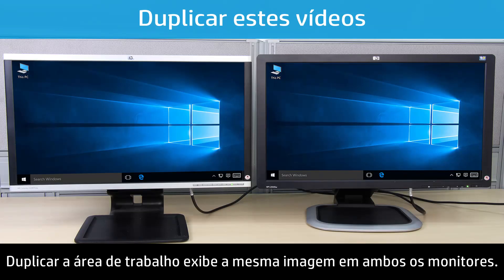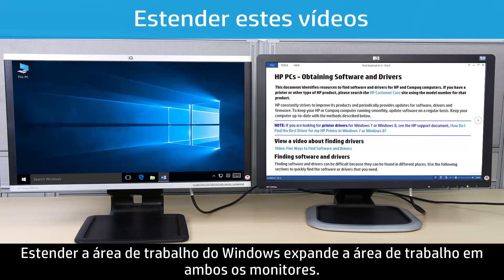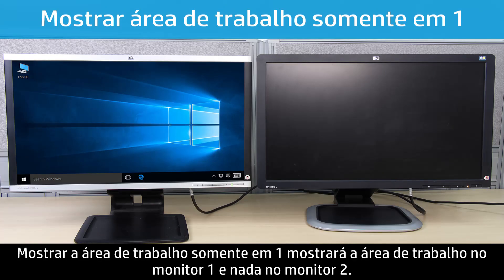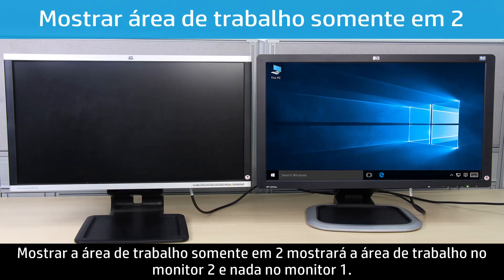Usando dois ou mais monitores com um computador no Windows 10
Saiba como conectar e usar dois ou mais monitores com um computador no Windows 10.
Mais opções de suporte para seu dispositivo de computação estão disponíveis em hp.com/support.